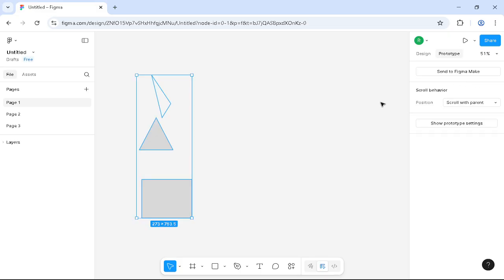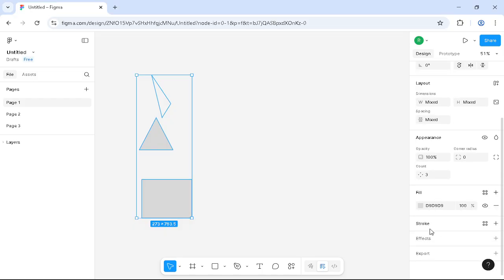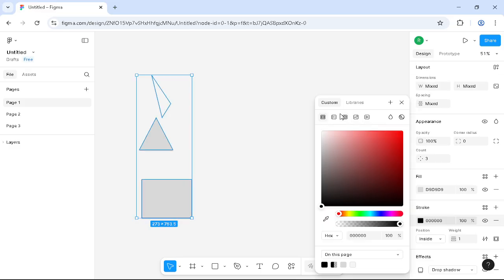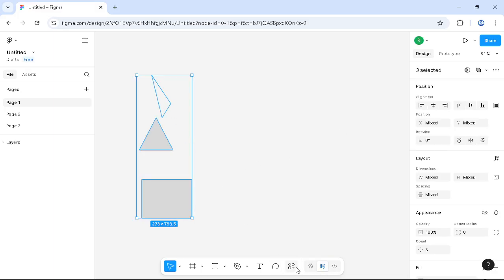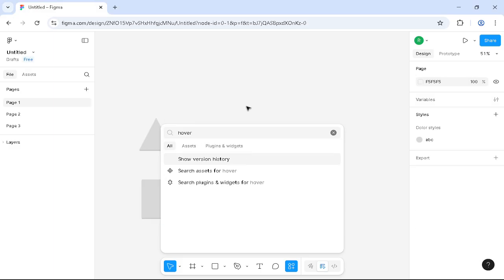How to Add Hover Effect in Figma